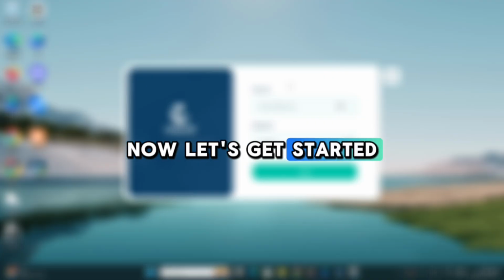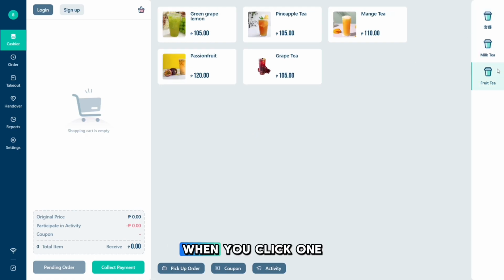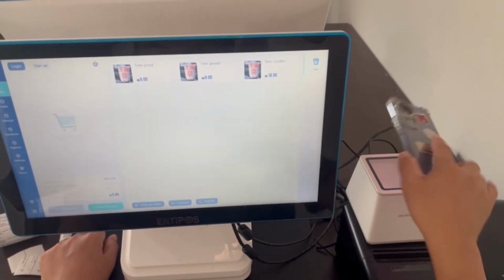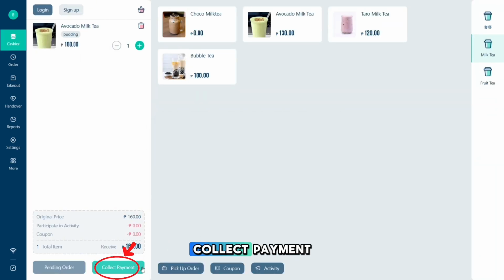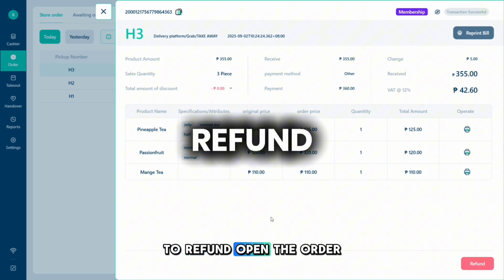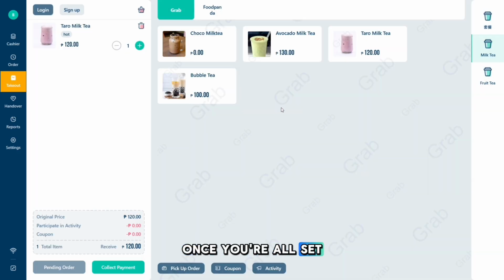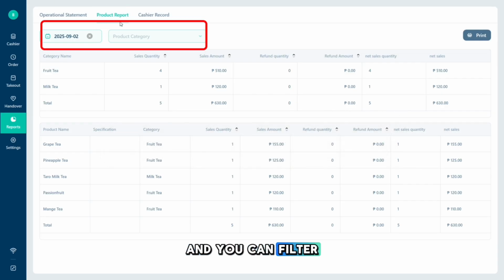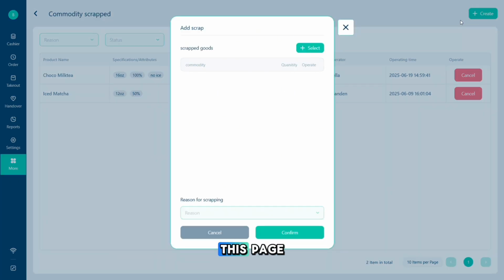ChatUP POS Tutorial Part 4: Master the ChatUP POS Cashier System | Orders, Payments, Reports & More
Welcome back to the ChatUP POS Training Series! 🎉

In this video, we’ll guide you step by step through the POS Cashier System, the heart of your daily store operations.

You’ll learn how to:
✅ Log in & set up your cashier station
✅ Take customer orders & apply promotions
✅ Process payments (cash, debit, QR) & print receipts
✅ Manage pending orders, refunds & takeout orders
✅ Perform handovers & generate detailed reports
✅ Adjust settings like printing, tax, and device info

With ChatUP POS, transactions become faster, more accurate, and easier to manage, helping your team work smoothly and your customers enjoy a seamless checkout experience.

Chapters
00:00 Intro
00:26 1. Front-End System Login
01:22 2. Ordering Page Overview
02:11 3. Member Login & Registration
03:02 4. Taking Order
03:23 5. Promotional Activities
03:42 Coupons
04:00 6. Payment
04:43 7. Pending Order
05:06 8. View Order
05:15 Refund
05:34 Offline Order
05:47 Reissue Order
05:59 9. Takeout Order
06:45 10. Staff Handover
07:08 11. Reports
07:17 Operational Statement
07:33 Product Report
07:45 Cashier Record
07:56 12. Settings
08:25 13. Commodity Scrapping
08:49 Outro